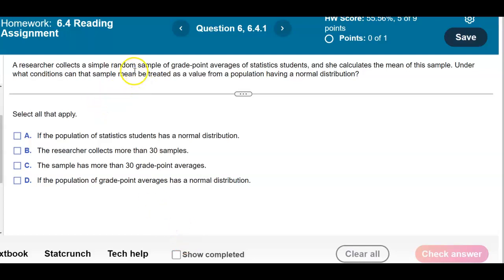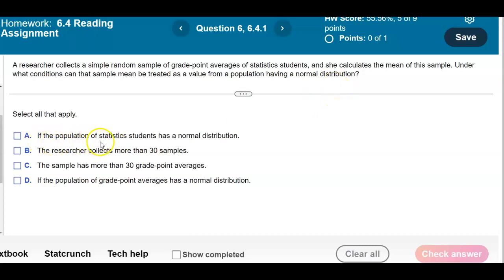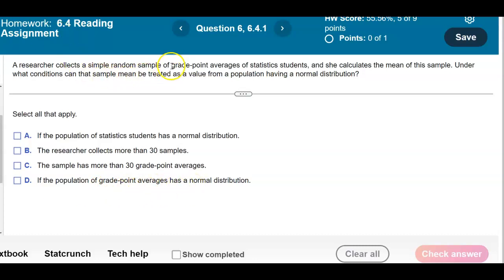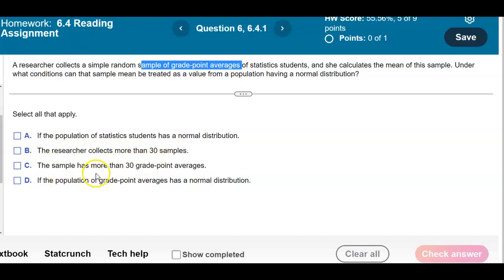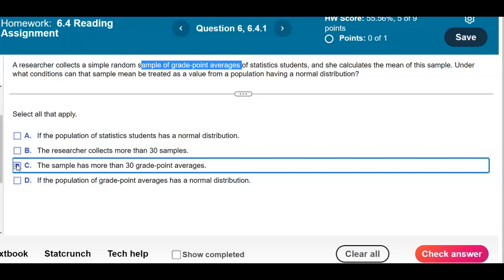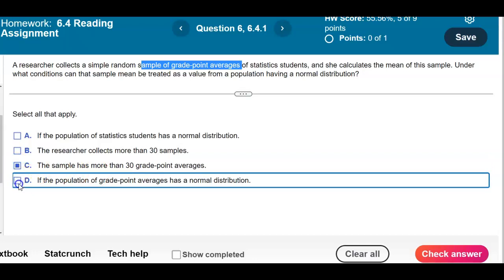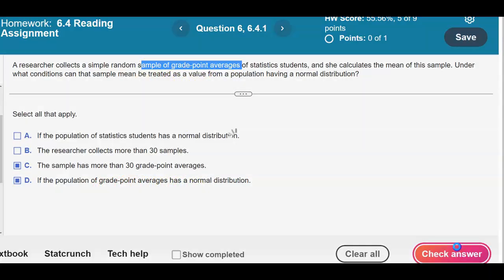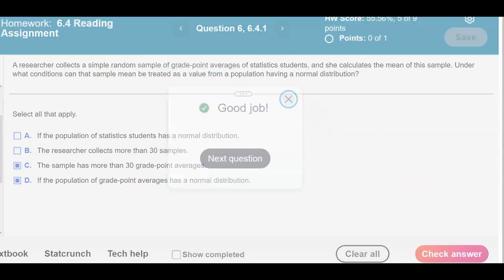Math 14 6.4.1 Select all that apply.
A researcher collects a simple random sample of​ grade-point averages of statistics​ students, and she calculates the mean of this sample. Under what conditions can that sample mean be treated as a value from a population having a normal​ distribution?